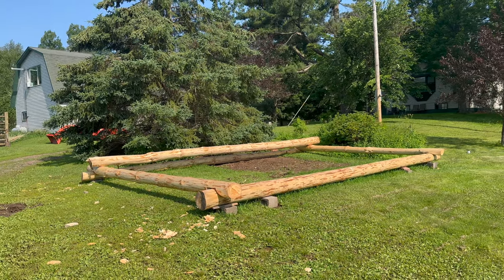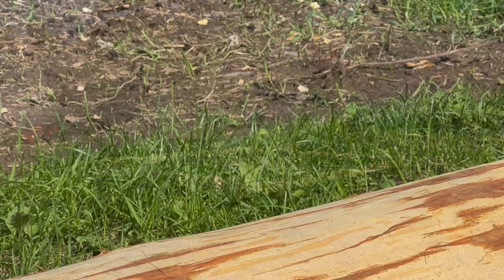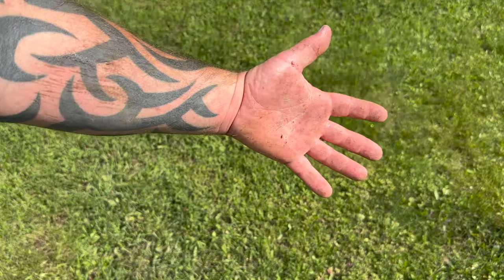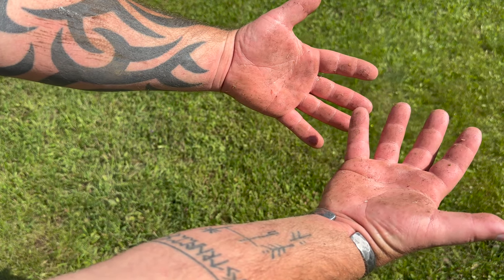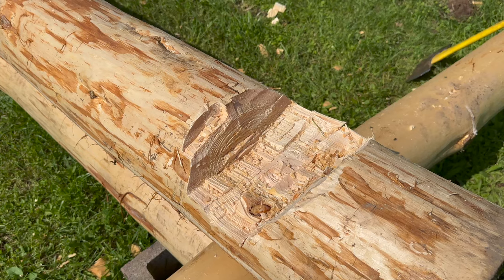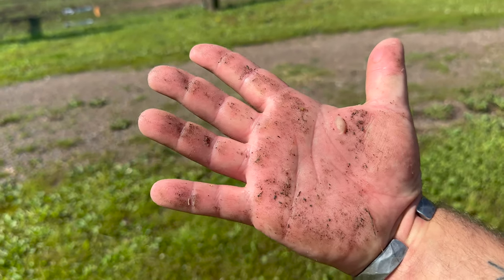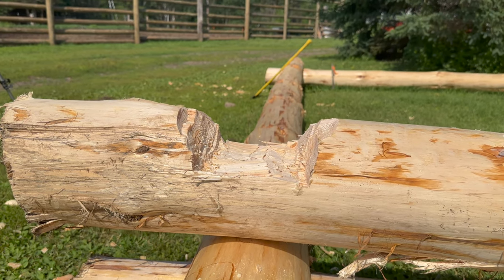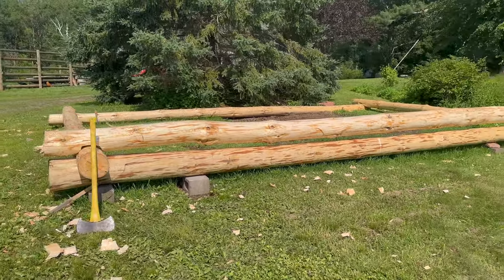Yep, We Got Another Project to Keep Us Busy!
Like we didn't have enough to do. we had to come up with yet another project on the ranch. And this one is a BIG ONE!